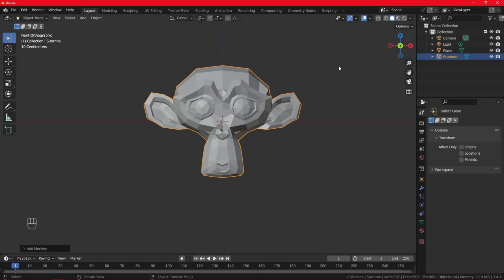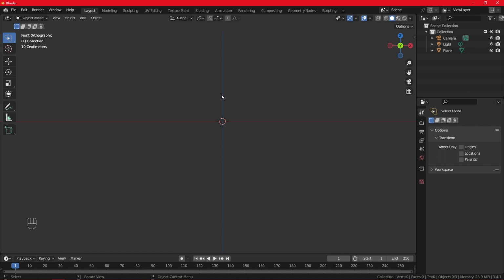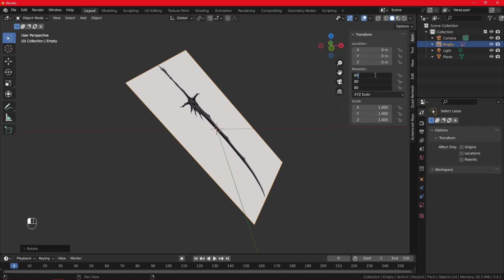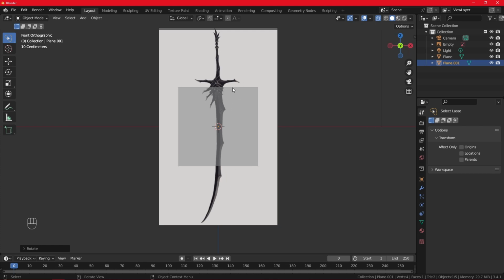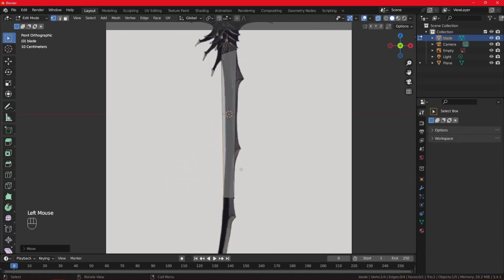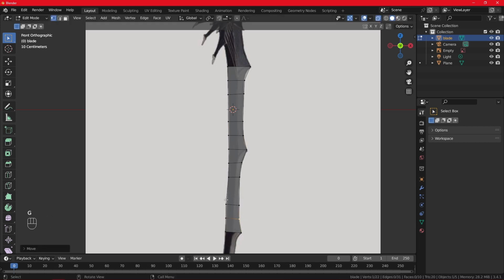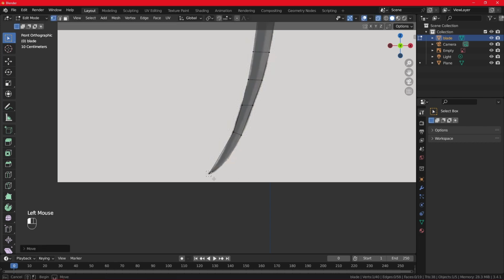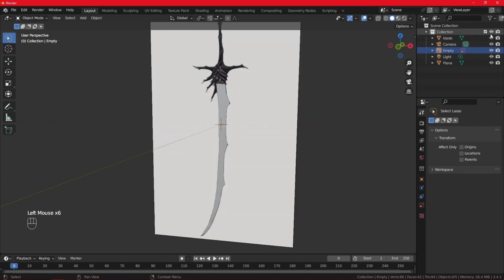Blender 3.4 Beginner Tutorial - Blocking Out The Blade!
In the Part 2 of our Beginner Friendly Blender Tutorial we will go over:

~ The way to import a reference image to help us with our workflow
~ The basics of blocking out the blade part of the sword using edit mode to manipulate vertices

This tutorial is perfect for starting off in Blender since I will be showing you the whole process while explaining every detail of the workflow.

~ Playlist for Beginner Friendly Blender Tutorial - Blade of The Ancients!